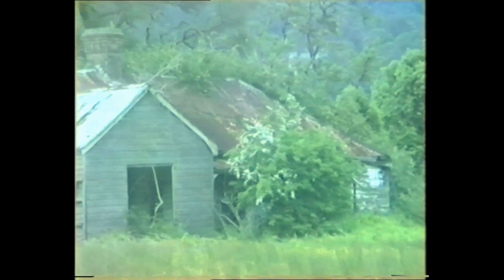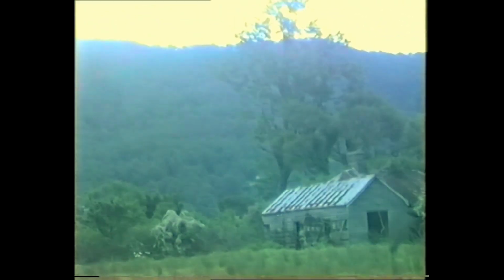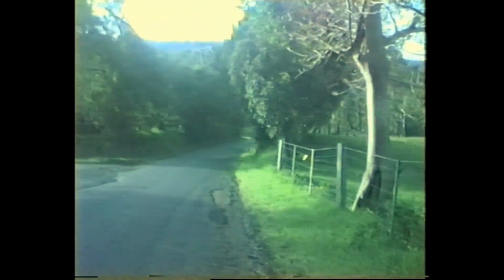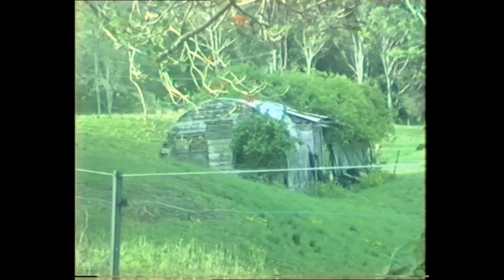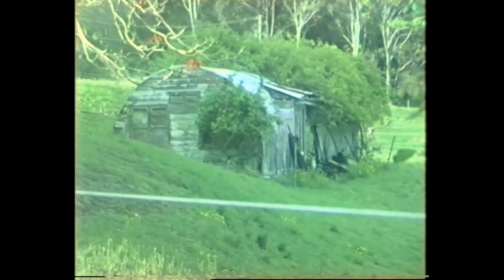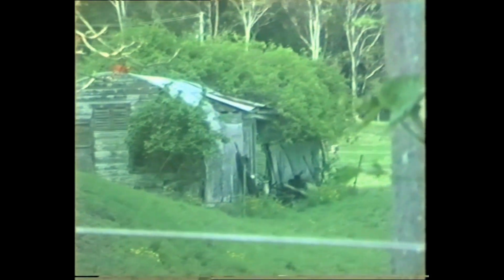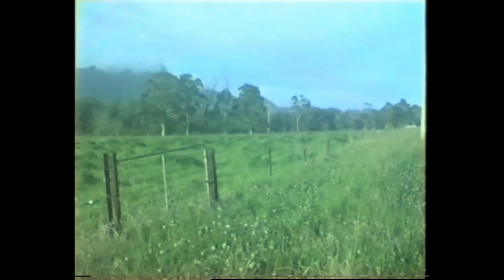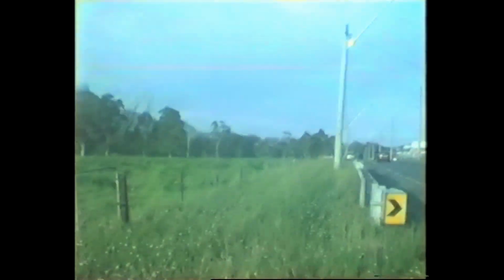Vlogging with my mid 1980s Panasonic NV-M3 VHS camcorder: West Dapto region and Kanahooka Point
This is a vlog I made on my mid 1980s National/Panasonic NV-M3 newvicon tube VHS camcorder filming around the West Dapto region and Kanahooka Point. I started out filming an old decrepit rundown farmhouse along West Dapto Road, it is popular subject for photographers. Then I went up Dombarton filming an old decrepit rundown historical settler's hut, one of the residents told me the termites got to it half destroying the hut. Then I went down the road and filmed a preserved hostel, these hostels littered the Illawarra during the 40s-60s housing immigrants. Next I went toward Wongawilli filming the newly erected suburb along West Dapto Road and finally finished up filming at Kanahooka Point filming Lake Illawarra.